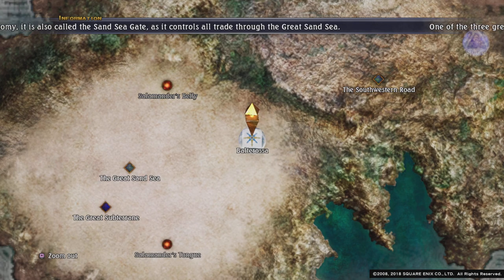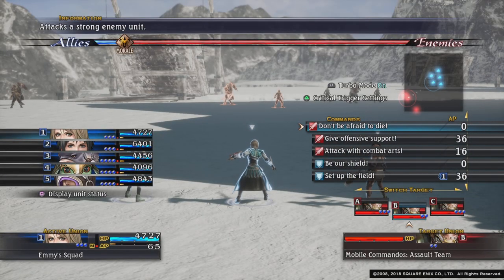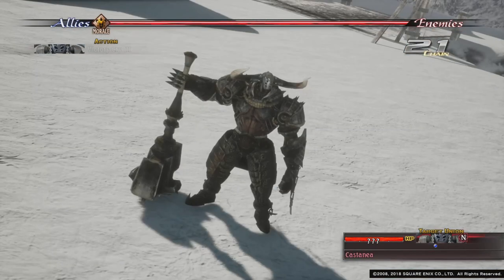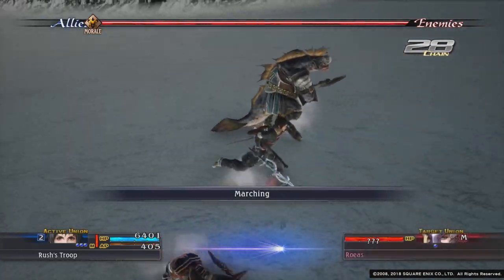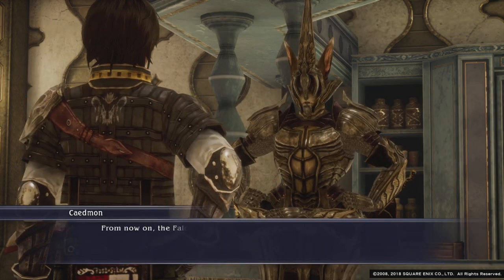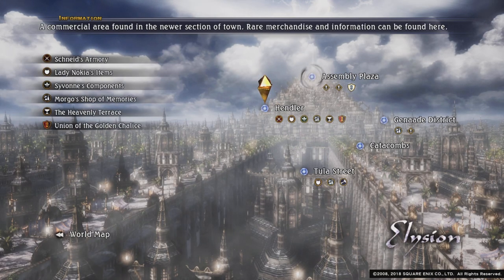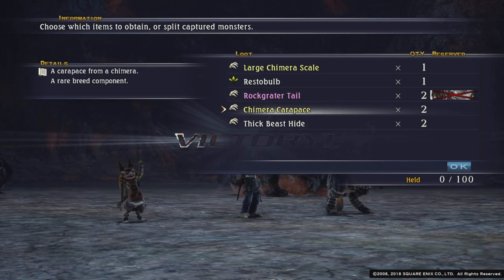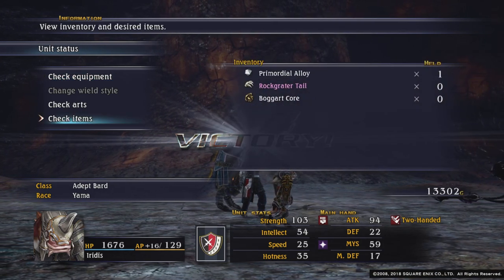The Last Remnant Remastered - Episode 44 The Silver Falcons Part 3 + Guild Tasks